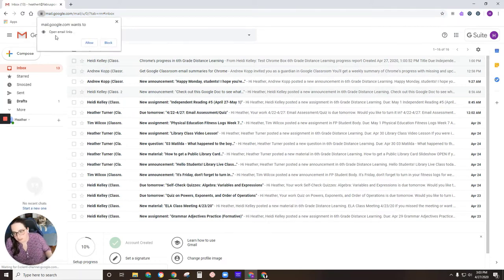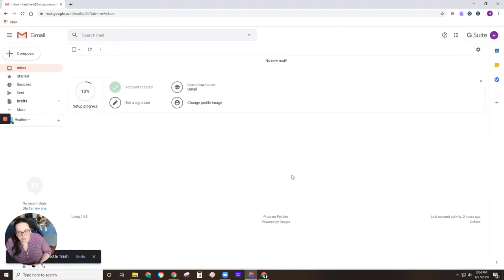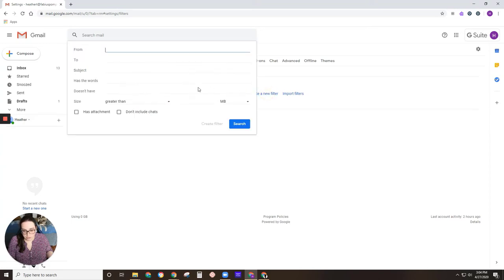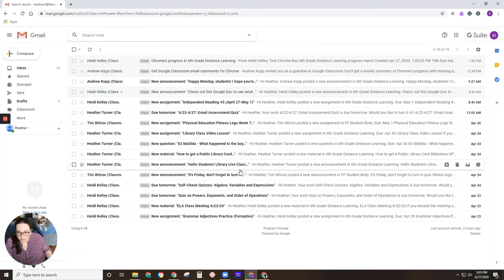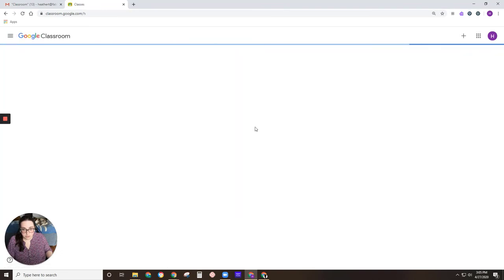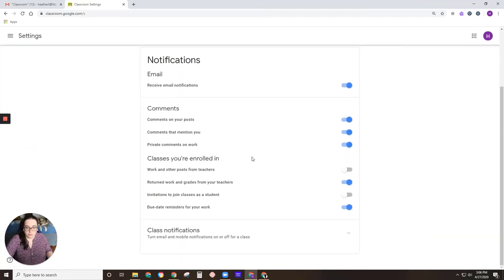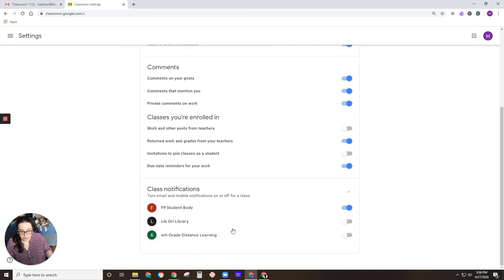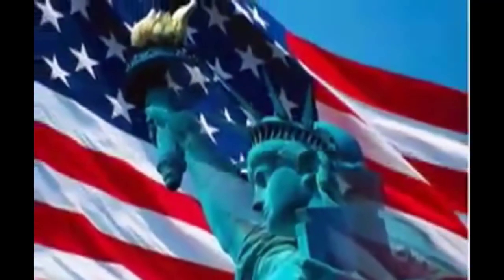Falcon News Network - 4-28-20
FNN News with Email Tips and Quarantine snacks.